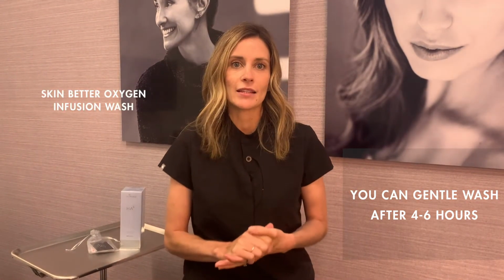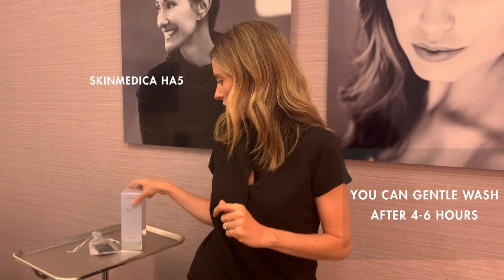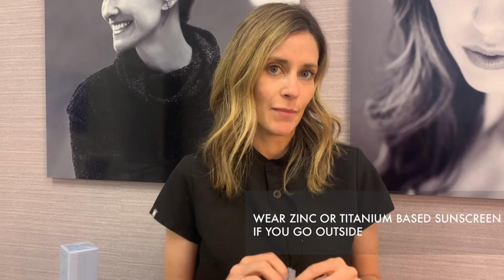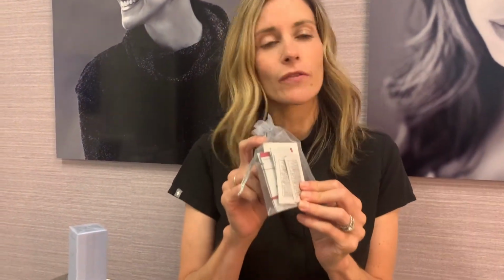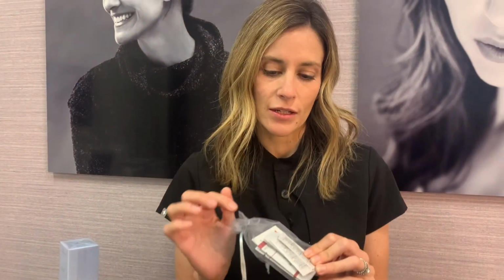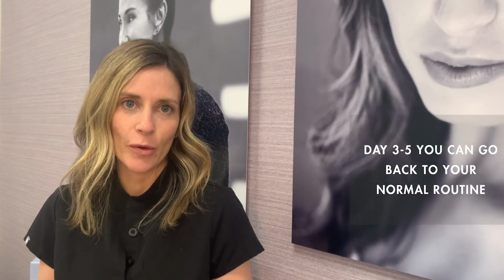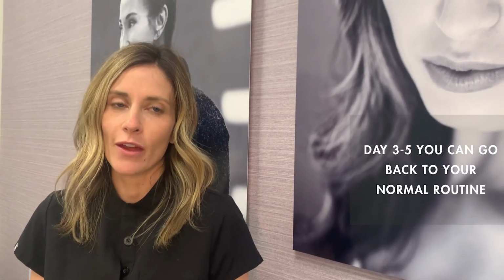Post Microneedling Care - Step-By-Step Instructions From L&P Aesthetics In Palo Alto, CA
DEC 23 22 - AUDIO WILL BE UPGRADED SHORTLY! OUR APOLOGIES FOR VOLUME ISSUES.

Learn more about the different microneedling treatments that L&P Aesthetics has to offer

See directions on how to care after your Microneedling treatment.
Nurse Mandi at L&P Aesthetics in Palo Alto, CA explains all the steps you need to take to ensure the best possible results.*

Microneedling is a great treatment for our Bay Area patients because it is effective at treating all skin types. We notice that many of our patients are looking to treat acne scars, texture, and enlarged pores, which makes microneedling a great option across the board.

Microneedling works by creating micro channels in the skin that induce collagen production by controlled injury to the skin. We have the option to add platelet rich plasma (PRP) to the treatment for more effective results. Patients see dramatic improvement in their skin even just after one session.

We typically recommend doing this treatment in a series of three for optimal results. Even if you don't have skin correction concerns, microneedling is great for boosting collagen and helping your skin glow.

L&P Aesthetics has 2 locations in the San Francisco Bay Area, in Palo Alto and Los Gatos (opening October 2022). Dr. David M. Lieberman and Dr. Sachin S. Parikh are double board-certified   plastic surgeons who take a team approach to perform the full range of facial aesthetic surgeries, including rhinoplasty, lip lift (and corner lip lift), their own L&P Signature Deep Plane Facelift and Neck Lift, brow lift, blepharoplasty, chin augmentation, and more.

They are also hands-on with a highly skilled staff of aesthetic providers at their luxurious medical spa. Expert Nurse Injectors and Physician Assistants offer neuromodulators and fillers such as BOTOX®, Juvederm®, Voluma®, Volbella®, and others, and device modalities such as Moxi®, SCITON® Lasers, HALO®, Broadband Light (BBL), Morpheus8®, CoolSculpting®, SkinPen®, and more!

At L&P Aesthetics, we offer a curated and guided experience through every stage of your aesthetic journey, from recommending medical-grade skincare through complete surgical facial rejuvenation, performed at our own fully-accredited on-site surgical center.

Read more about us and sign up for our email newsletter

Lieberman & Parikh Facial Plastic Surgery

L&P Aesthetics
105 Addison Ave